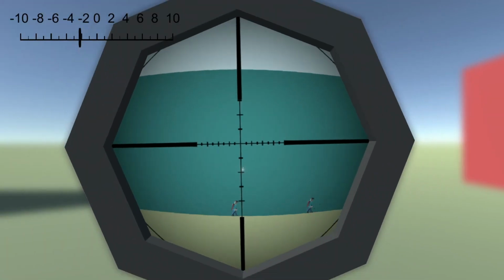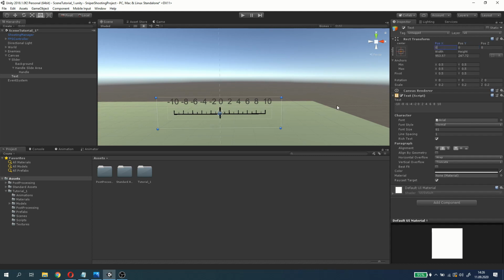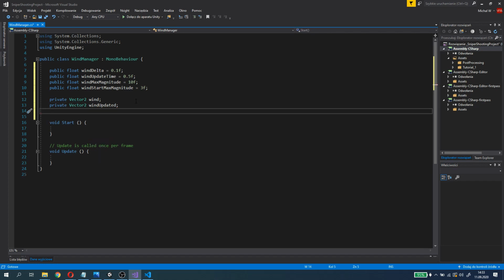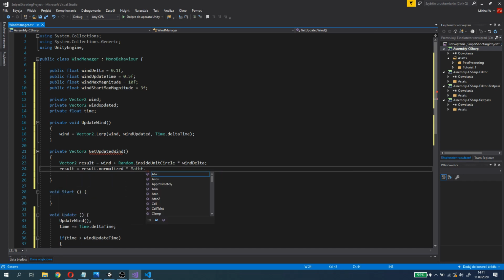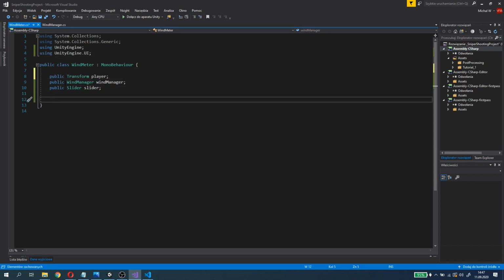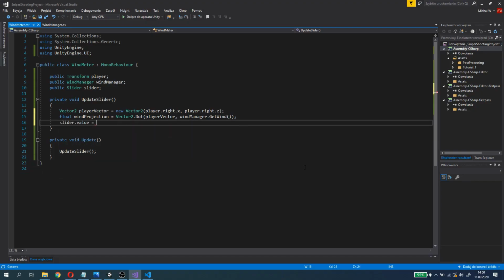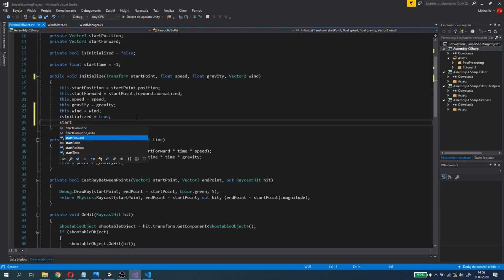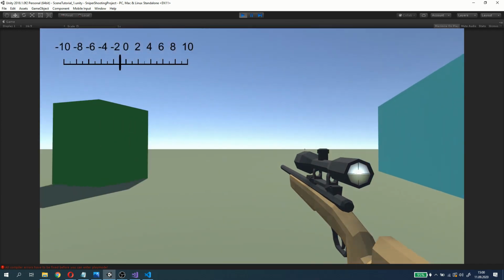Realistic Sniper Shooting: Wind - Unity Tutorial #2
Second part of the tutorial on creating realistic parabola sniper rifle shooting mechanic for Unity game engine.
Make your own game with shooting mechanic like in Battlefield, Sniper Ghost Warrior or Sniper Elite games with bullet drop and wind that affects projectile flight path.